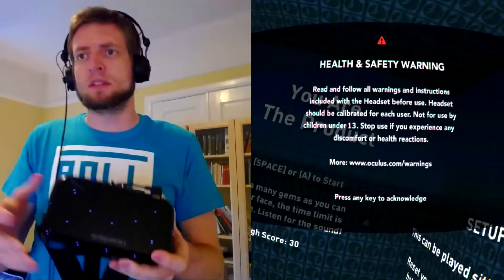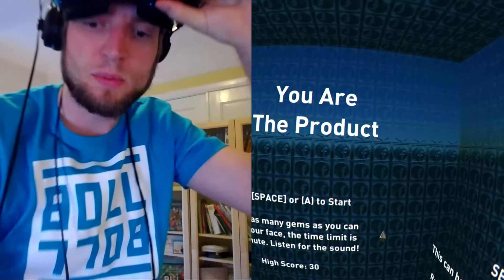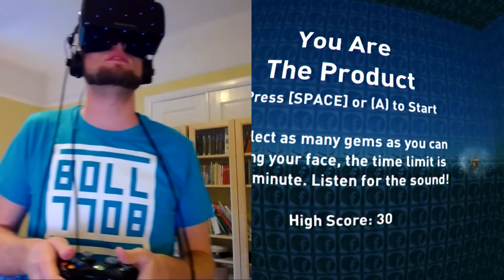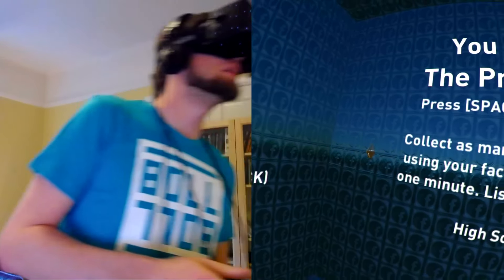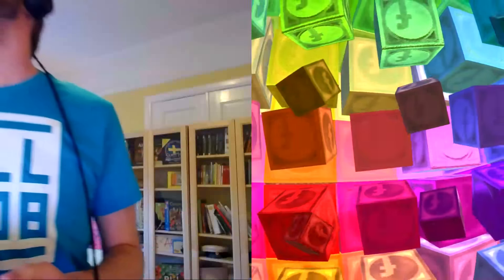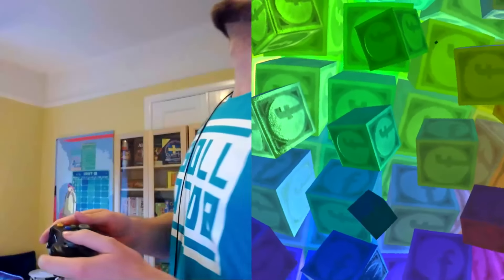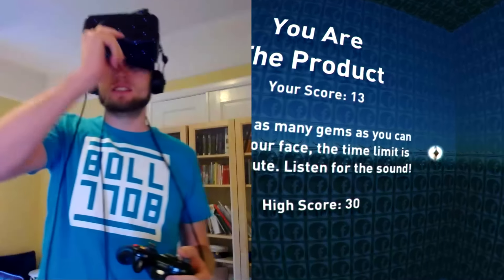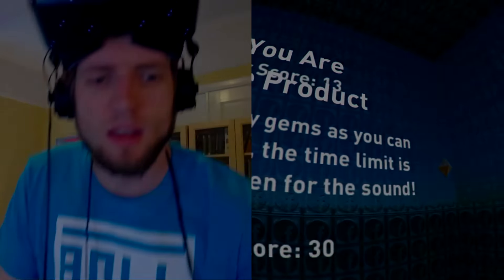You Are The Product, Shayla Games VR Jam DK2 game, Binaural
This is the game I randomly managed to make during the recent VR game jam in Copenhagen at Shayla Games 2015.

It uses the Oculus SDK 0.5.0.1, this as I made it on a Mac and that's the last version available on that platform. Oculus Audio SDK 0.9.2.

Thanks everyone there for making my time so enjoyable :) See you... next year?! :O

Oh, and the desync is because I recorded directly with OBS, sorry about that, it's just a very quick way of doing as I also use a modified shader to remove the chromatic aberration correction from the distorted view.